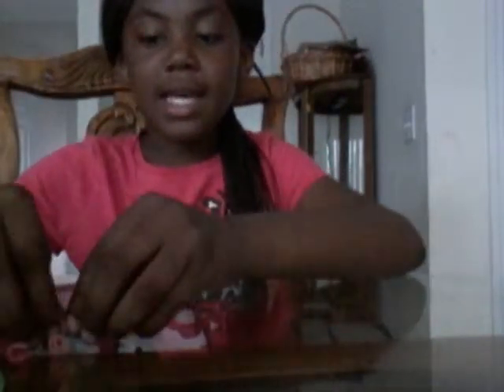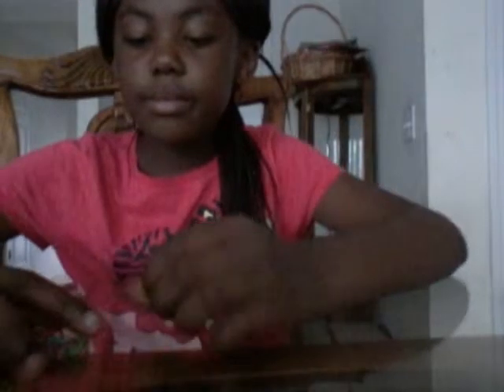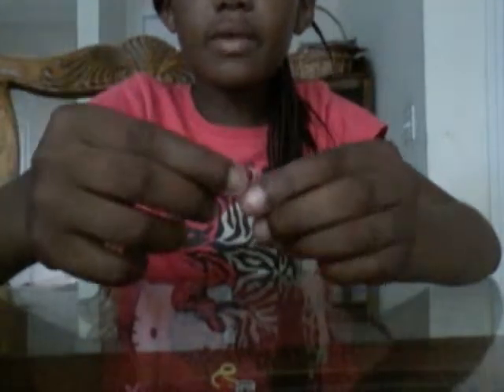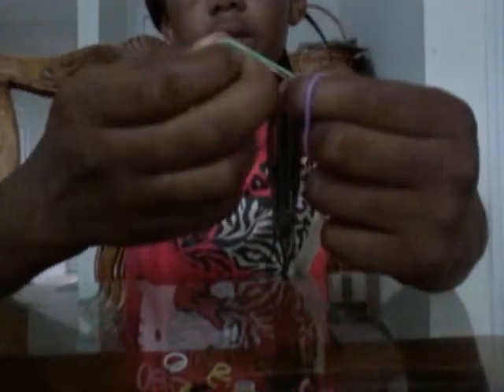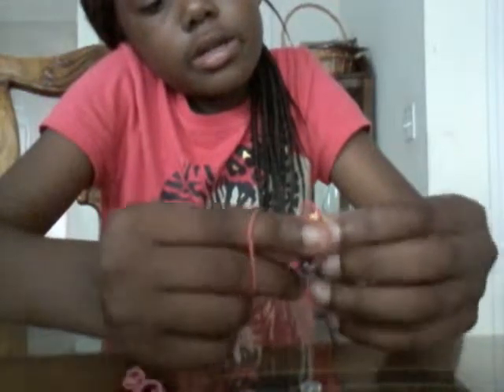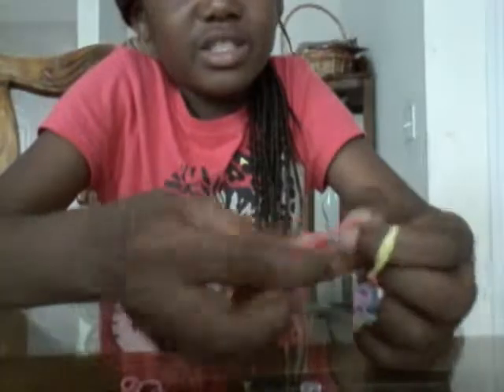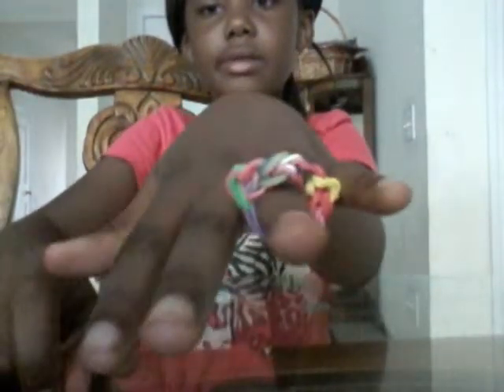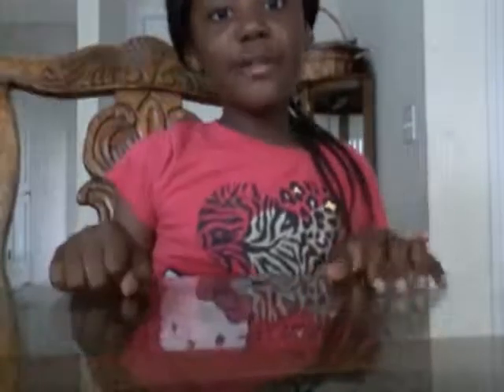How do you make bracelets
Hi  guys it's me kiara and I hope you enjoy this video I made.